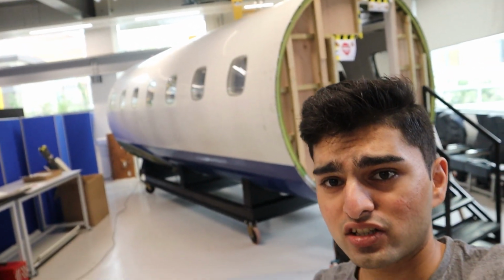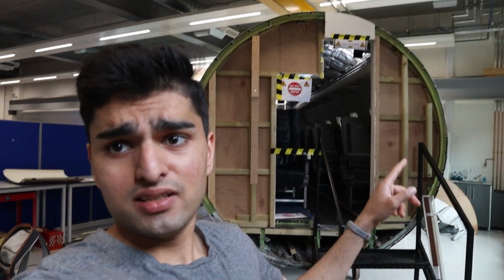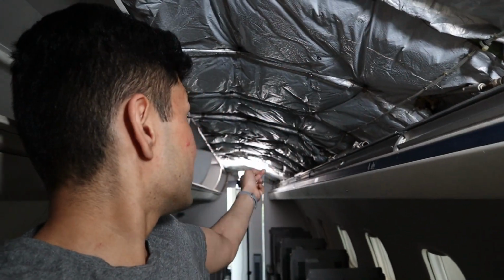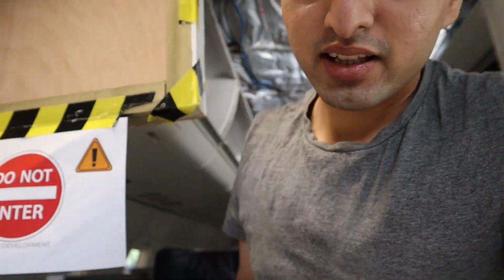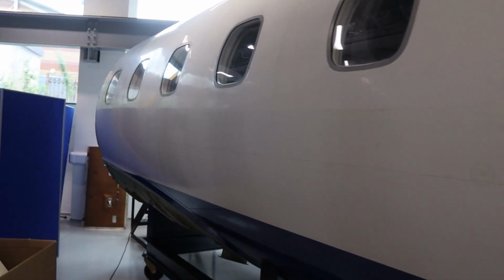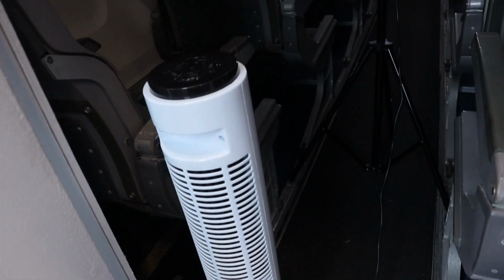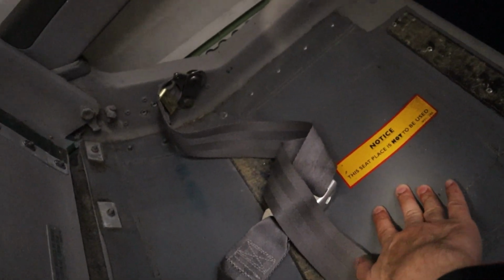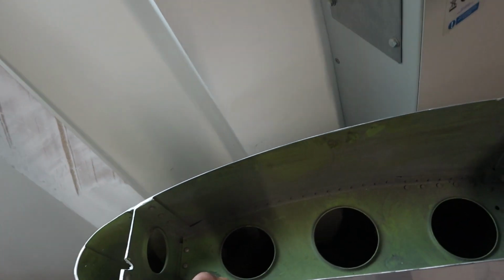Aircraft Cabin Simulator Build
A few weeks back we got in a section of a real Embraer ERJ 145 aircraft into our lab.

This is part of the Engineering Research Opportunities Scholarship program that takes places for 6 weeks over the summer break. Its a fantastic opportunity to actively collaborate with researchers in different fields. The one I was fortunate to be a part of is refitting an aircraft to become a Lab to study different factors during flight.

Join me on weekly episodes into the development of this project. If you are coming to NTU next year this is one opportunity that is a must to apply for.

Engineering at Nottingham trent University.